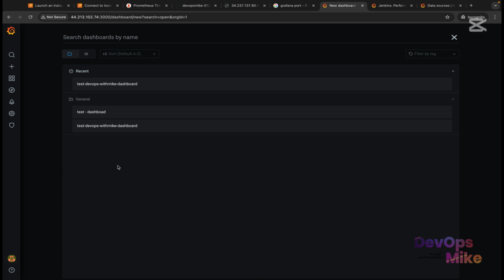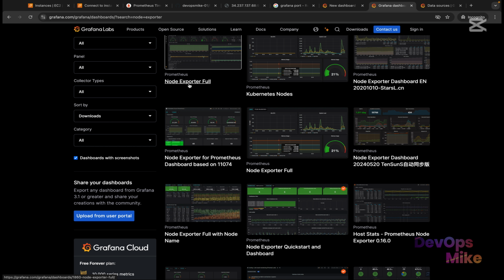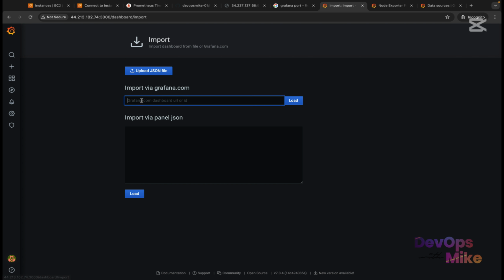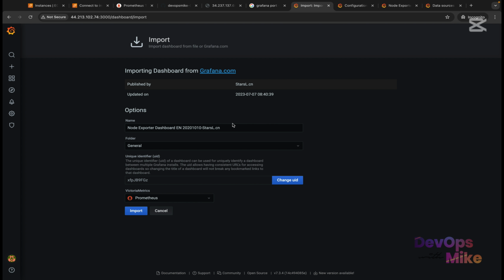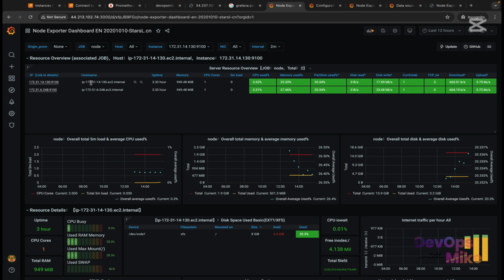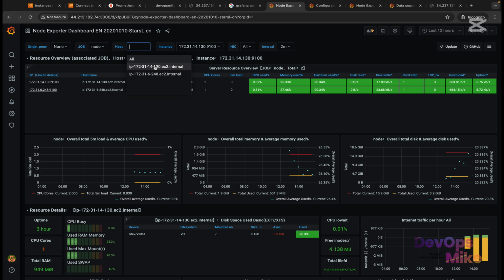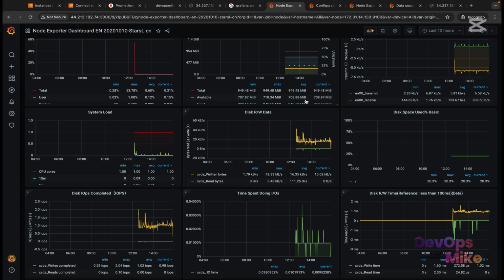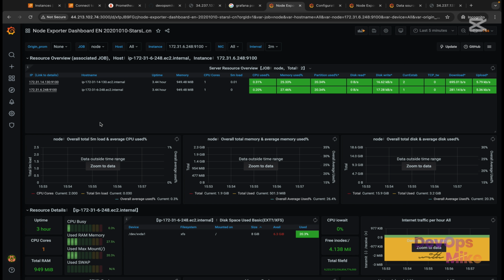How to Setup Visualisation with Grafana | Grafana Tutorials | Part 3